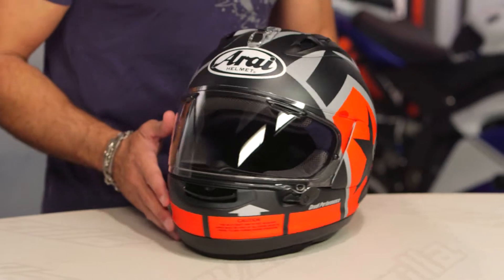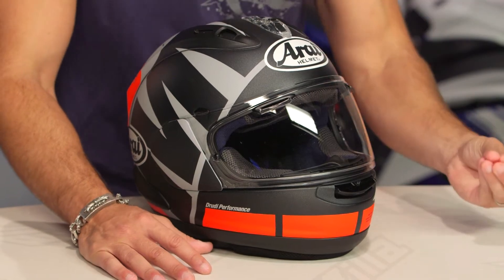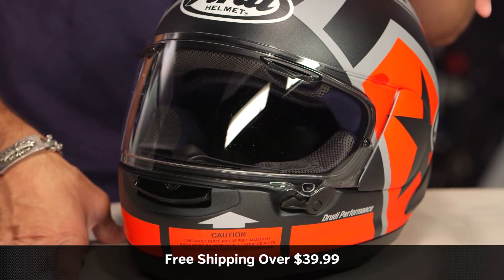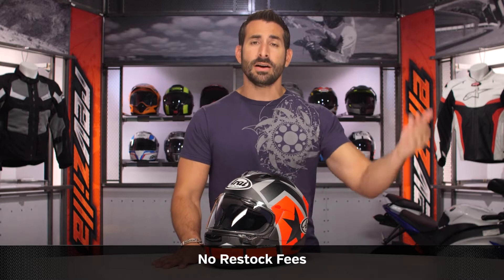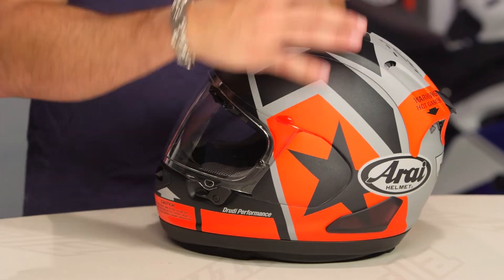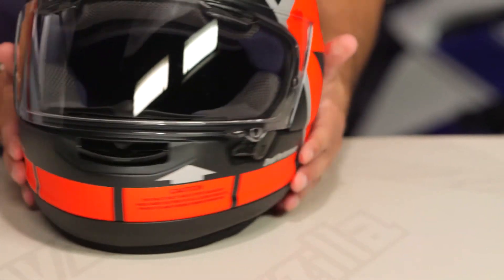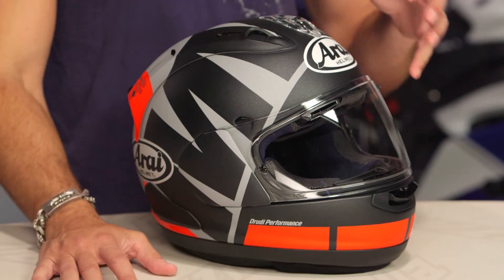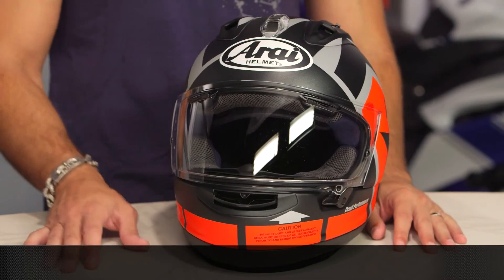Arai Corsair X Vinales 2 Helmet Review at RevZilla.com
Arai Corsair X Vinales 2 Helmet Review

The Vinales 2 graphic features the same matte grey finish and fighter jet graphics Maverick wore while he was gunning for the top spot in the 2017 MotoGP preseason. For riders demanding the highest levels of performance from their helmets, it’s time for the big one. Grab one of these limited lids while they’re available. Features include Type 12 air diffusers, VAS (Variable Axis System) shield and side pods, and Snell 2015/DOT approval.